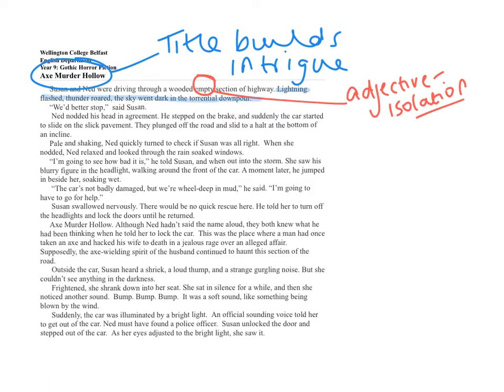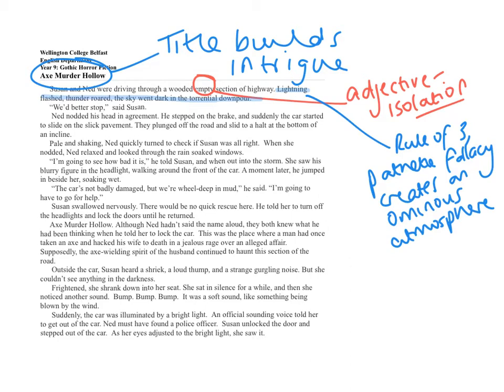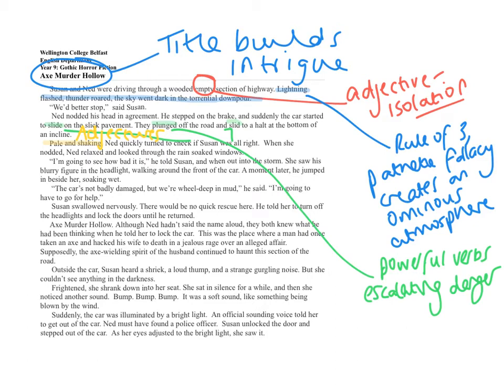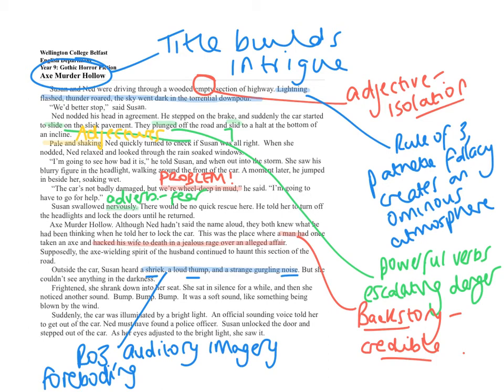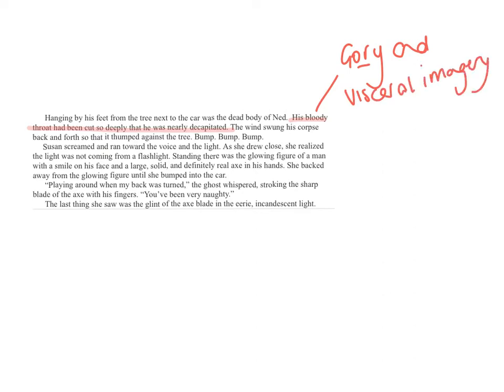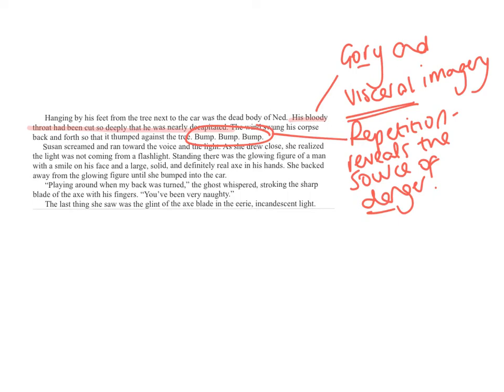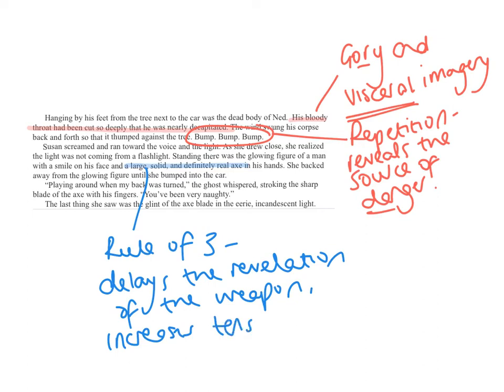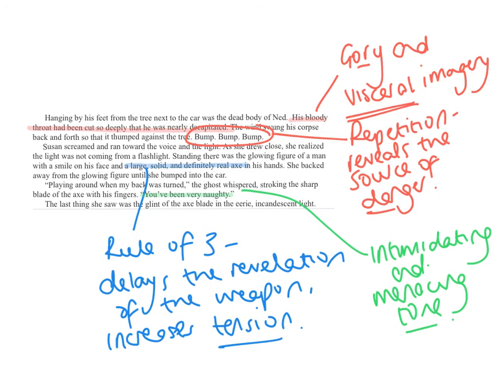Gothic Horror lesson one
This video introduces Year 9 students to the Gothic Horror stories unit and contains a close analysis of a story called Axe Murder Hollow.